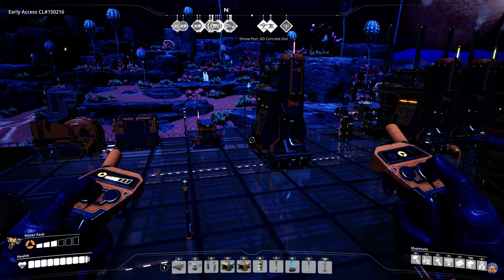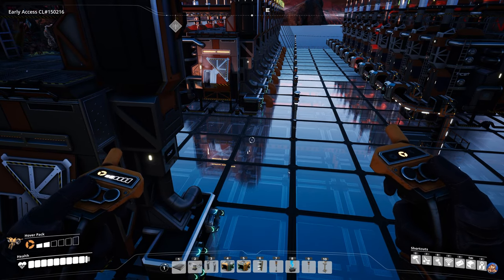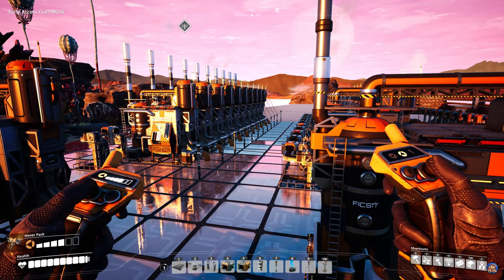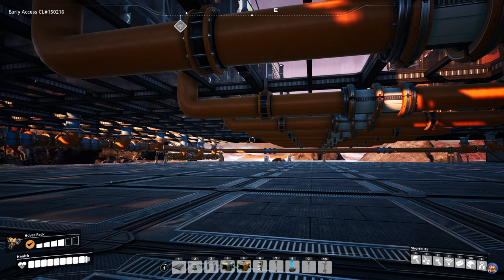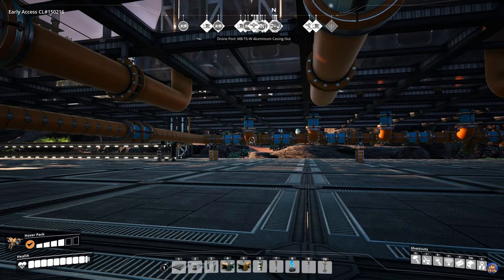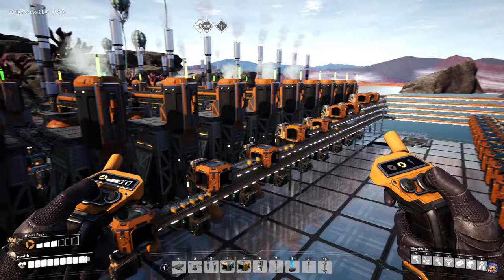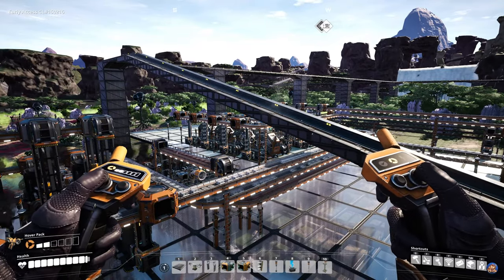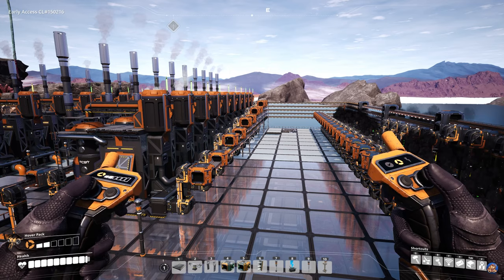Satisfactory Tutorial - Aluminum Setup - Basic Aluminum Recipe Setup - Satisfactory Update 4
In this tutorial I am covering how to set up an aluminum refinery using the basic recipes (non-alternate) which will reliably produce 720 aluminum ingots per minute for you. Update 4 severely changed aluminum setups, and after a lot of headaches and revisits, I finally am at the point where I can provide a good tutorial on it.

Yes.